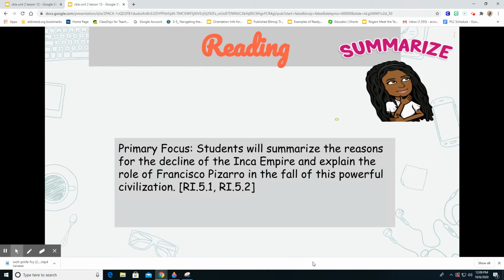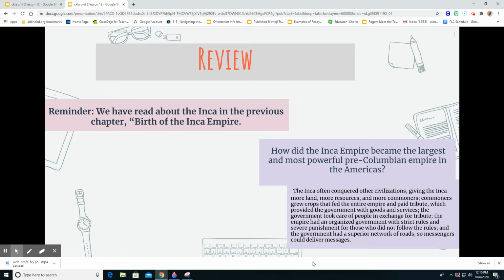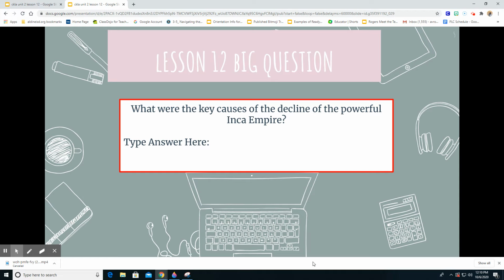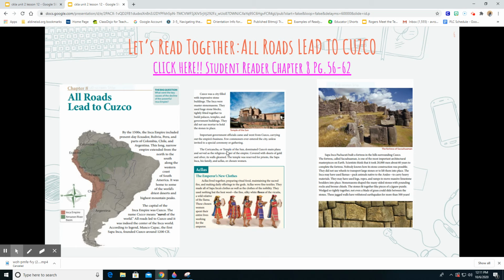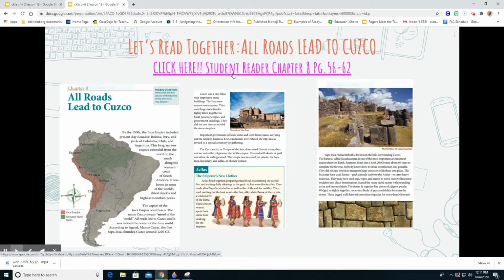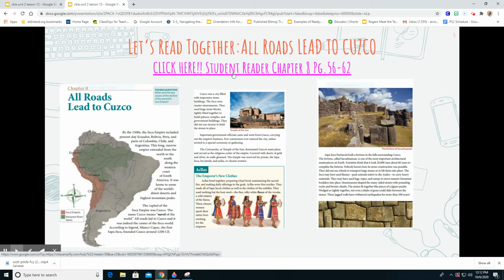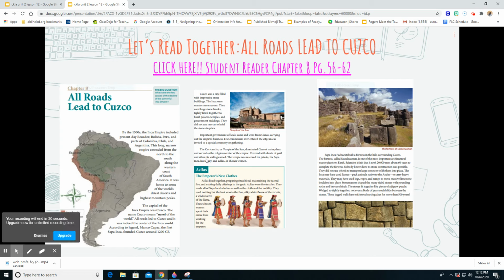Lesson 12 Reading Part 1